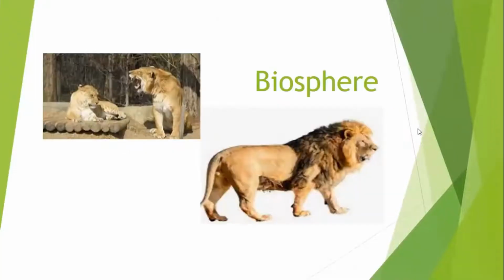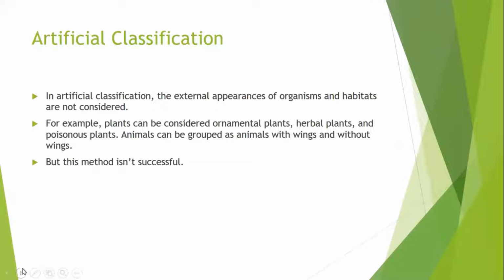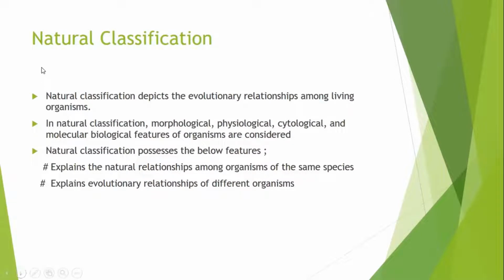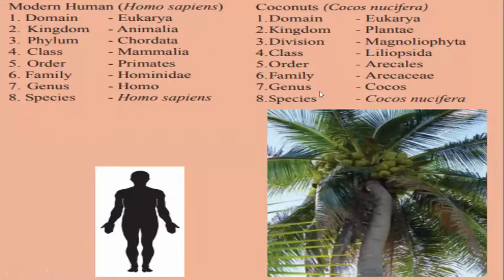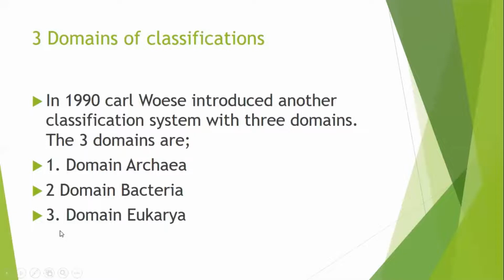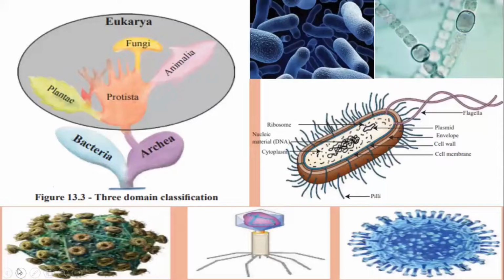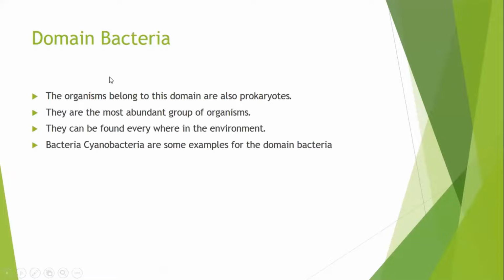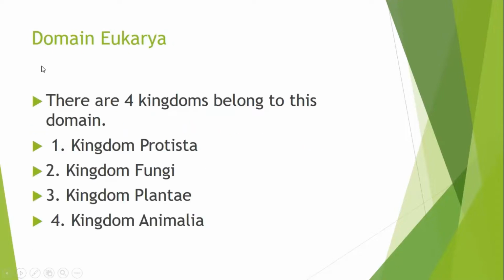RNR CREATIONS ( World of life )